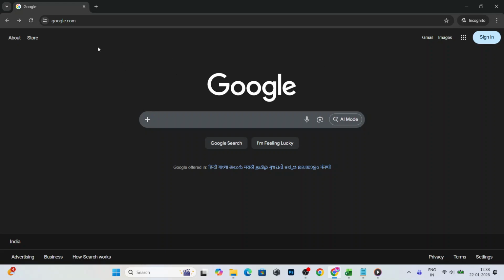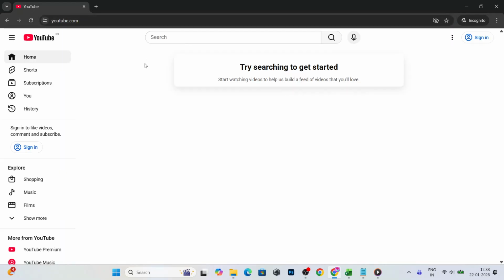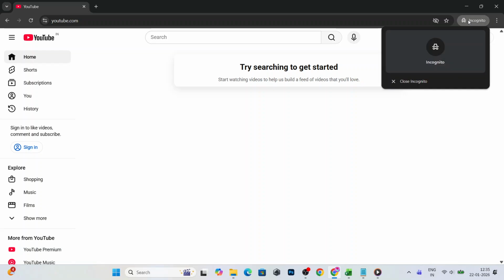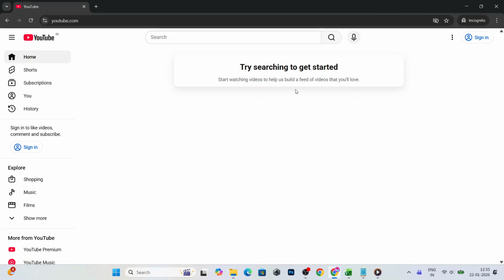How To Open YouTube In Chrome Browser Not The App (Step By Step)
Learn how to open YouTube in Chrome browser instead of the app with this quick and easy tutorial. If you are struggling with the YouTube app opening automatically, we show you the best way to force YouTube to stay in the Chrome browser for both Android and iPhone.